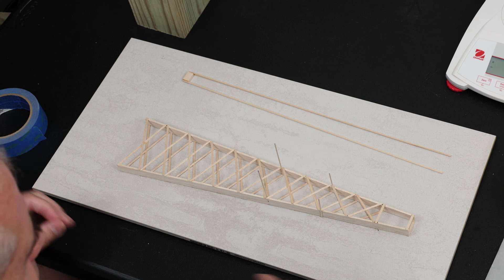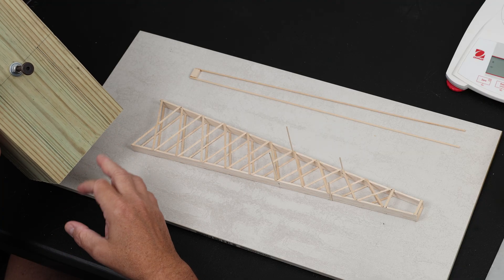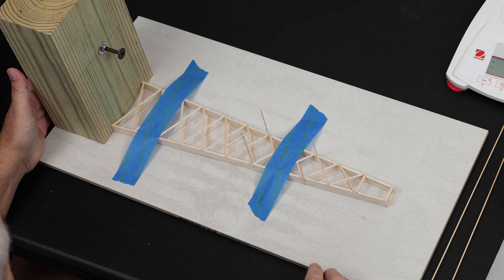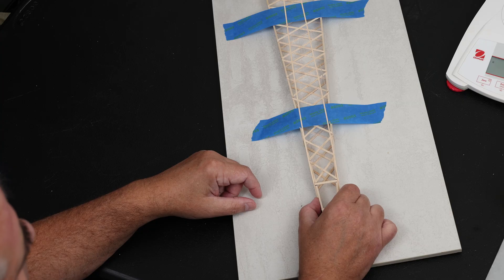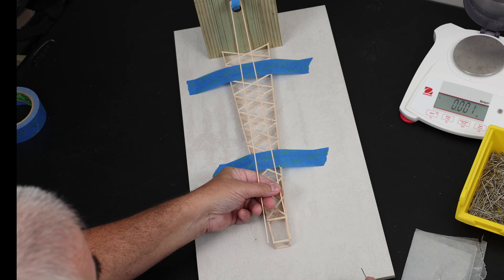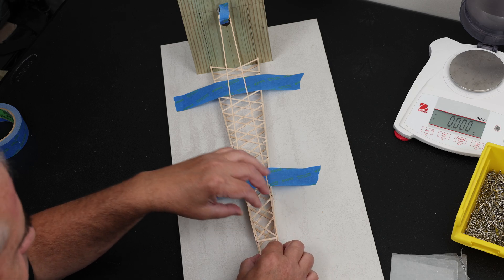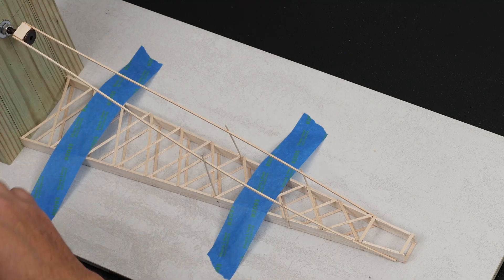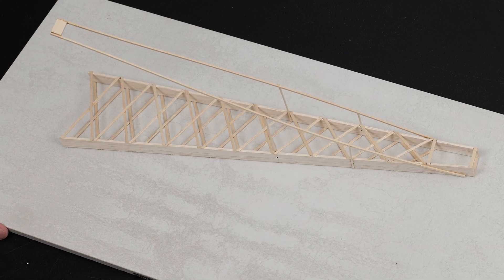2026 Science Olympiad Boomi Div C: Construction: Assembly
In this video I do the final assembly of my benchmark design for the Division C Science Olympiad 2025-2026 Boomilever event.

I now have my own Discord server!!  Ping me if you want an invite!

Here is a link to the compression jigs I used for both Division B and Division C.  For Div B, print two of the halves and tape them together.  For Div C, print both part1 and part2 and tape them together: